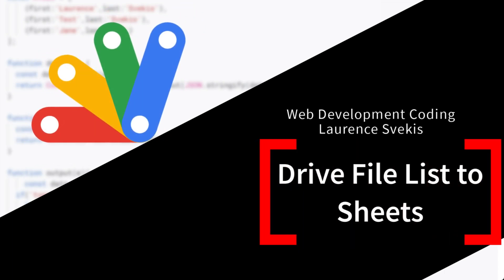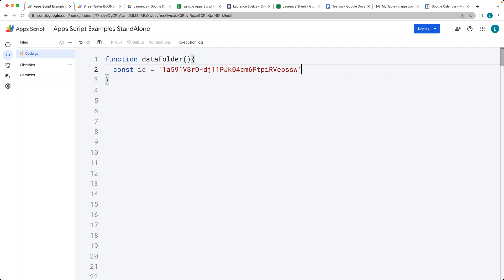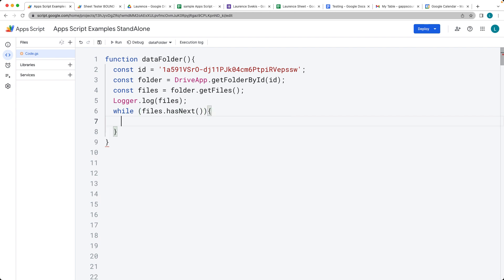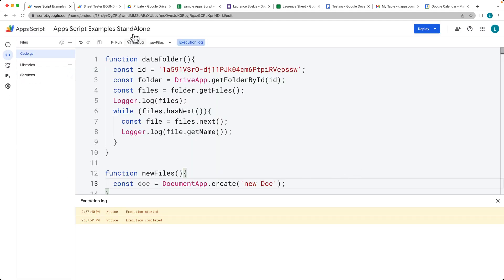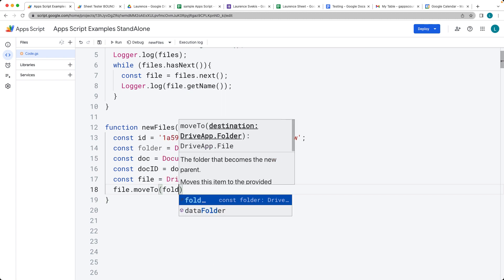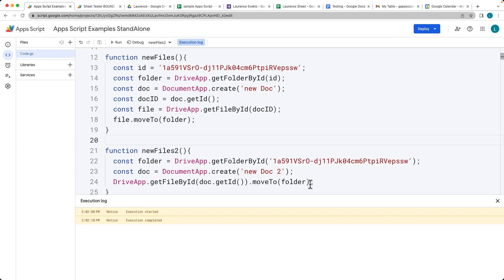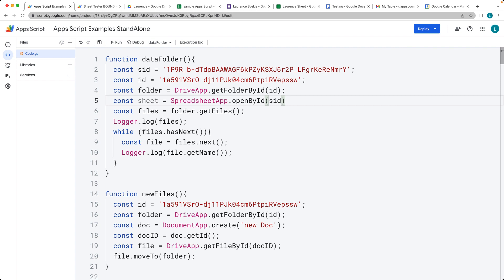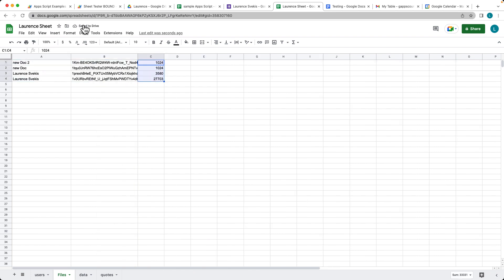Folder contents tracker and creator in Google Drive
Learn Google Apps Script - Free Source Code Guide Coding exercises and more

Free Apps Script Lessons by Laurence Svekis Google Developer Expert in Workspace (GDE) dataFolder() function
The dataFolder() function does the following:
Sets the sid variable to a specific Google Sheets ID.
Sets the id variable to a specific Google Drive folder ID.
Gets the folder with the given id.
Opens the Google Sheets file with the given sid, selects the sheet named "files".
Gets a list of files in the folder.
Loops through each file in the folder, and for each file:
Appends a new row to the "files" sheet in the Google Sheets file with the file name, ID, and size.
Logs the file name to the console.
newFiles() function
The newFiles() function does the following:
Creates a new Google Docs document with the name "new Doc".
Gets the ID of the newly created document.
Gets the file with the ID of the newly created document.
Moves the file to the folder with the given id.
newFiles2() function
The newFiles2() function does the following:
Gets the folder with a specific Google Drive folder ID.
Creates a new Google Docs document with the name "new Doc 2".
Moves the file to the folder with the specific Google Drive folder ID.

In summary, the dataFolder() function logs the names of files in a Google Drive folder and adds the file name, ID, and size to a specific Google Sheets file. The newFiles() and newFiles2() functions create a new Google Docs document with a specific name and move it to a specific Google Drive folder.

Learn more about Google Apps Script - Free coding lesson - Source Code included